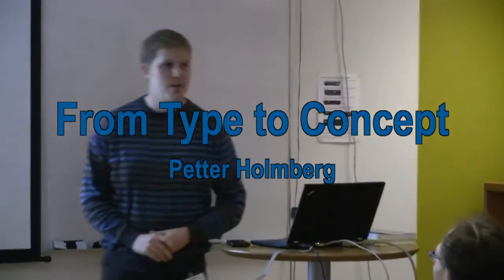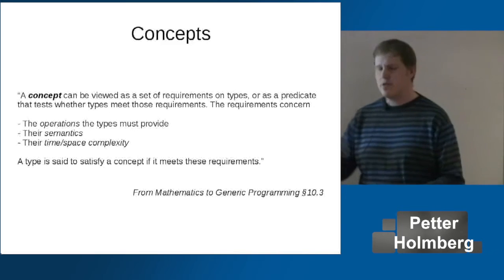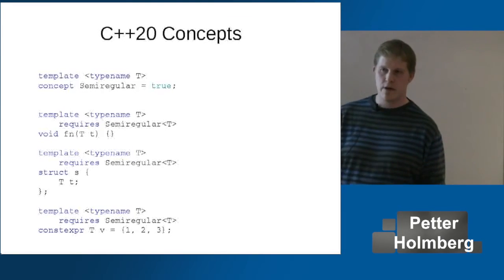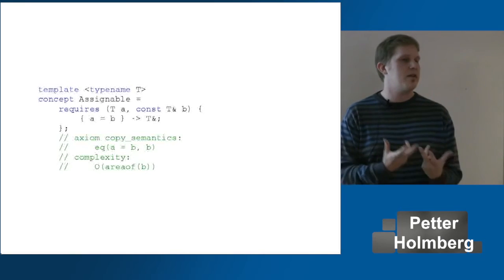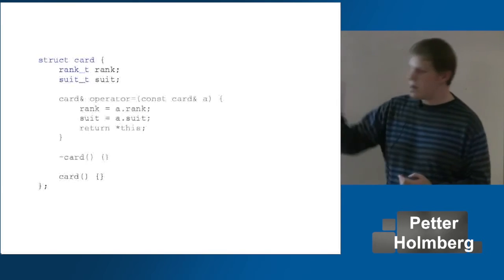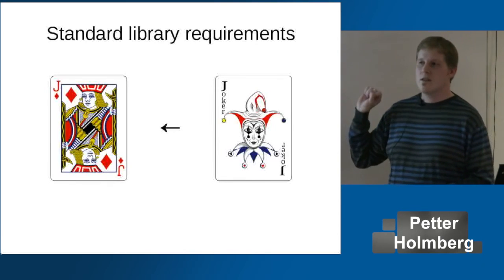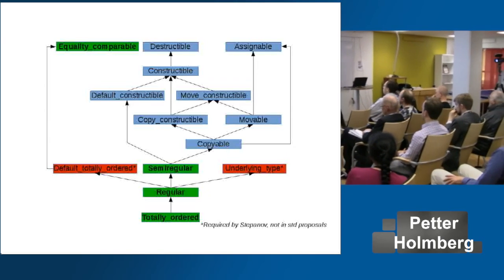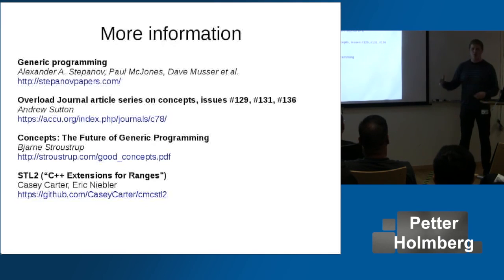From Type to Concept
Petter Holmberg, From type to concept
Talk given at Stockholm 0x06.
A meetup of SwedenCpp, the C++ usergroup of Stockholm-Sweden.